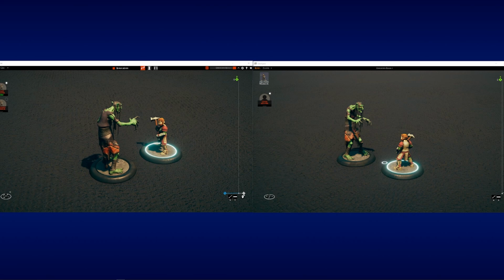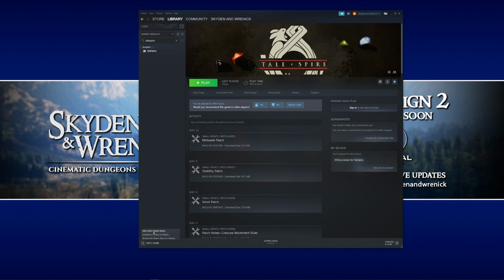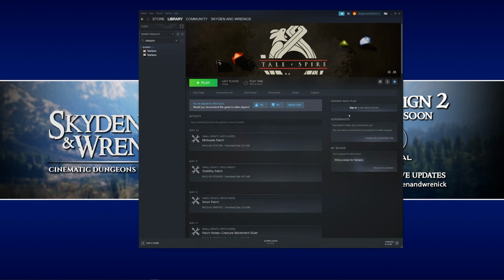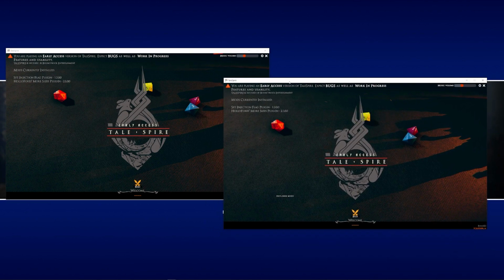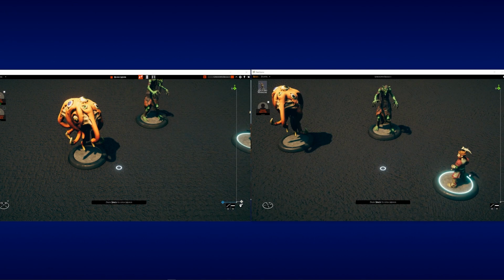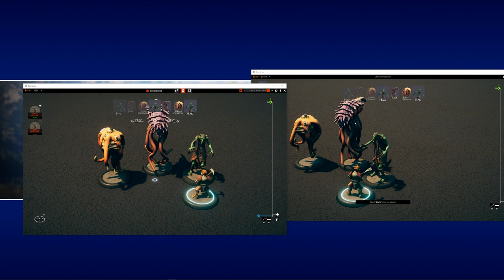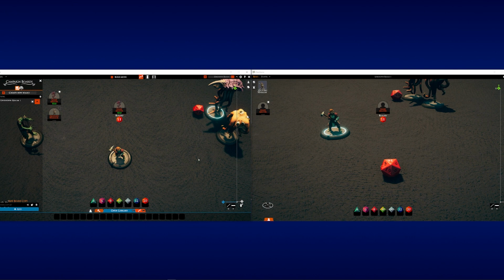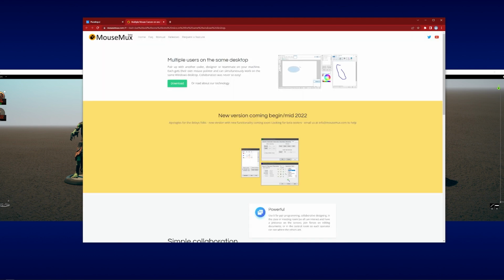How to run two instances of TaleSpire on One PC - TaleSpire One Copy Two Screens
In this guide,  Wrenick walks you through how to run 2 instances of TaleSpire from one installed copy.  This is very useful for GM's who are running a game in person / online and want to have a player only view on a second screen!

00:00  Start
00:54  2 windows (no mods)
01:35  2 windows (Modded)
02:28  Launch Arguments for steam
03:39  Set Desktop Shortcut
04:42  First Launch
05:26  Entering Campaign
05:53  Set Player Screen
07:15  Build Mode Demo
07:41  DM Overlay demo
08:16  Turn Based mode Demo
08:41  Cut scene mode demo
09:11  Moving minis in cutscene
09:34  basic combat demo
10:13  Roling Dice
10:31  Set Player Permission
11:08  Use Multiple Mice
12:39  GM note

Are you enjoying our videos? Why not help us make them even better?